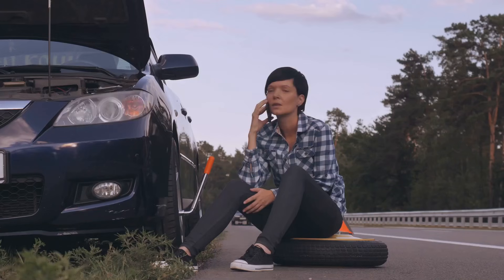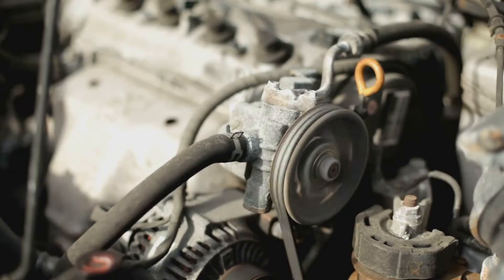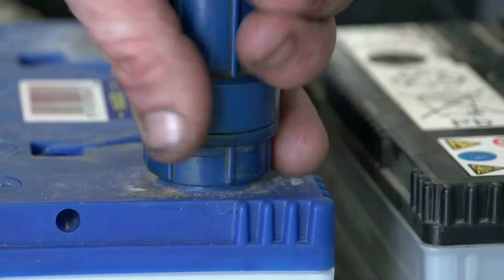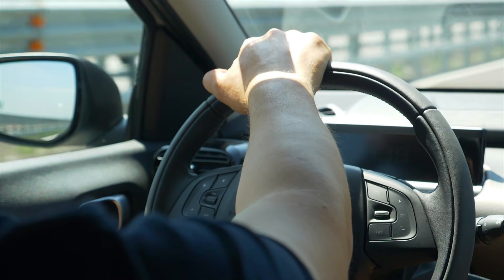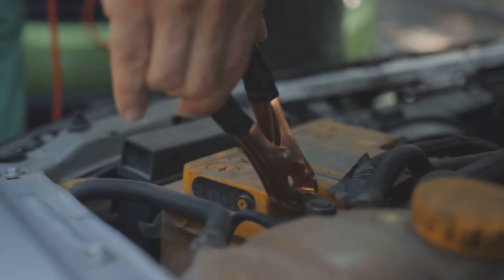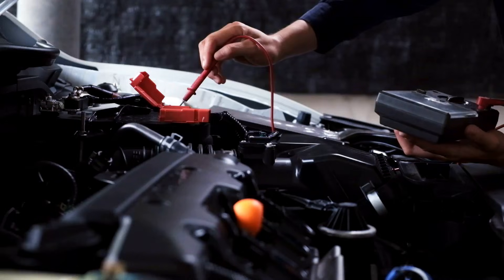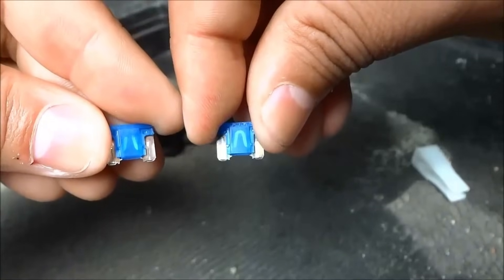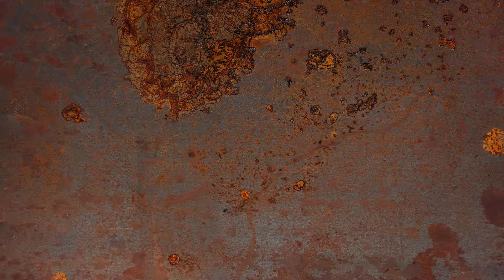7 Reasons Your Car Battery Not Holding a Charge & How to Fix It?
Is your car battery dying too often? In this informative video, we break down the most common reasons your car battery won’t stay charged, from parasitic drains to faulty alternators.

00:00:00 - Introduction
00:00:20 - Parasitic Battery Drain
00:00:38 - The Role of the Alternator
00:00:56 - The Impact of Battery Quality
00:01:17 - Corrosion Issues
00:01:41 - Bad Battery
00:01:54 - Blown Fuse
00:02:11 - Impact of Short Trips
00:02:33 - How to Fix Battery Issues